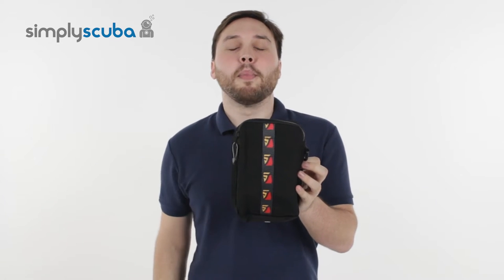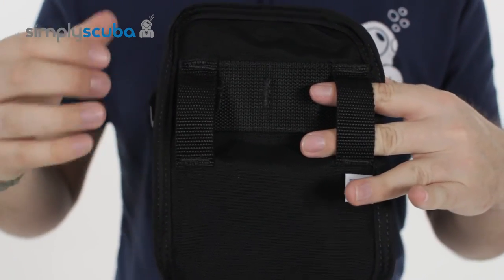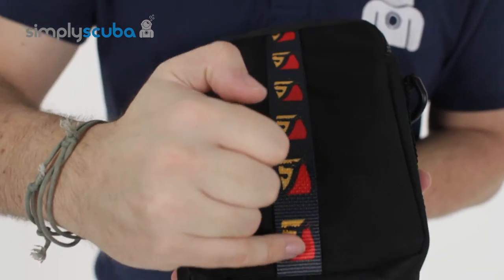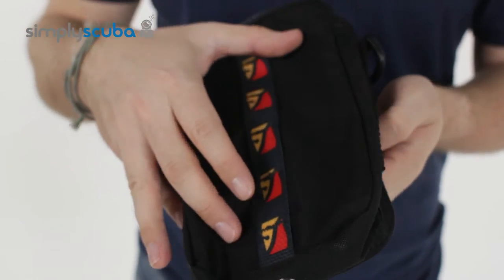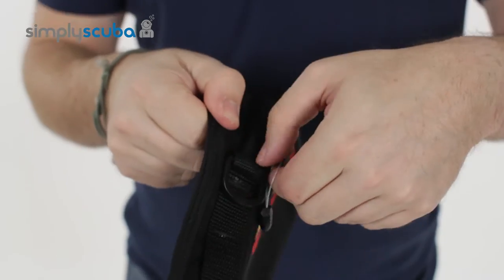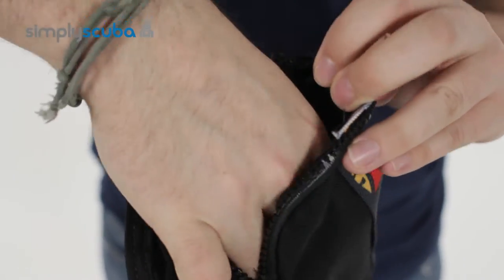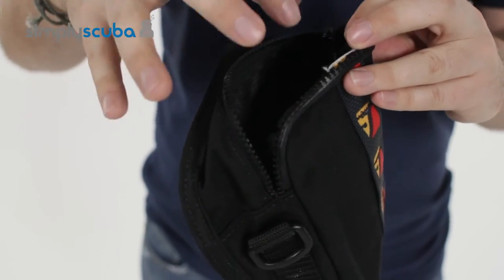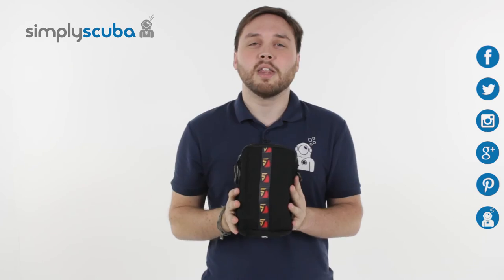Dive Rite Bellows Zip Pocket With Daisy Chain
The Bellows Zip Pocket from Dive Rite is a harness accessory pocket with a zippered closure and daisy chain webbing giving you quick access to trauma sheers or any tool you may need. Inside the Dive Rite pocket is a 36 inch looped lanyard which is easy to clip smaller items to.